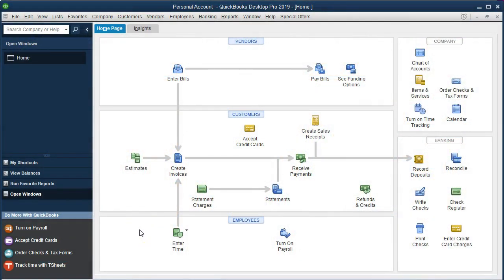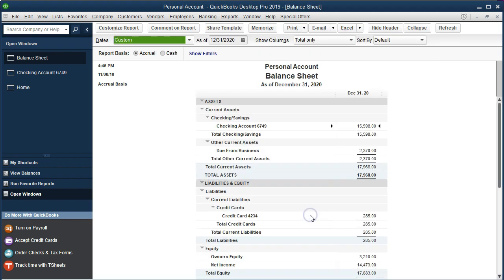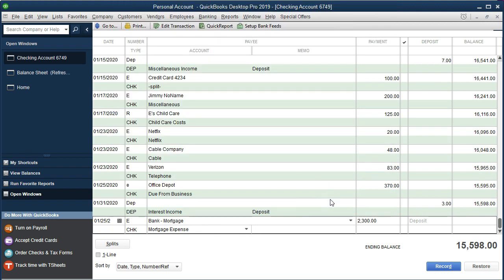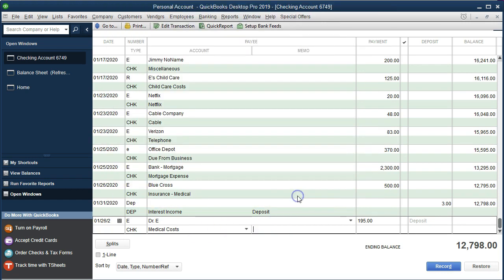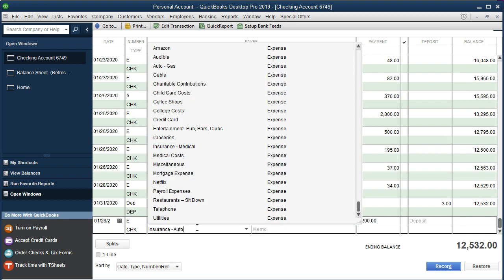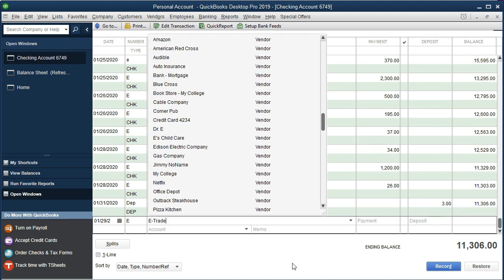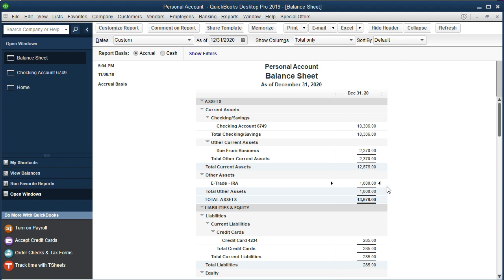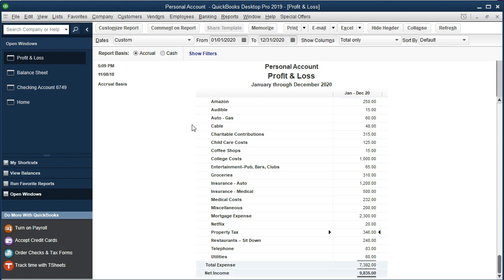QuickBooks-Enter Personal Cash Outflows From Bank Statement - Mortgagee, Medical, & IRA